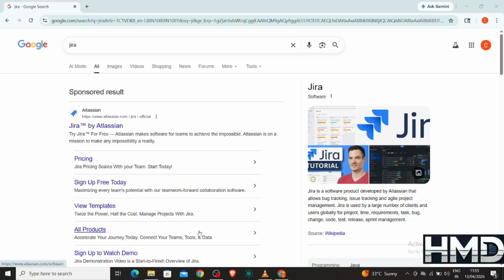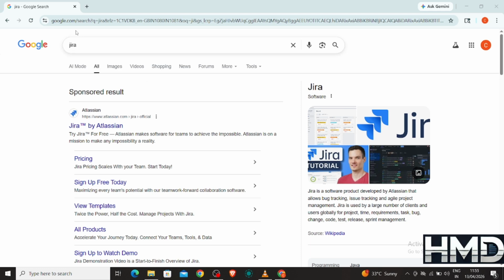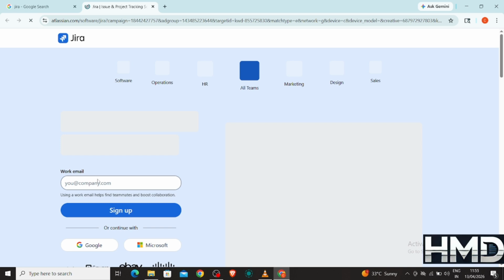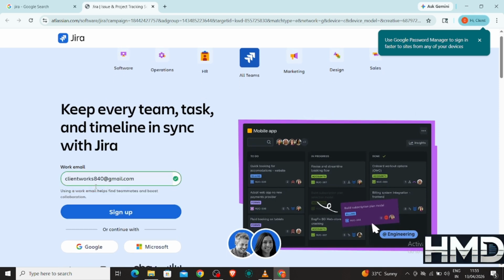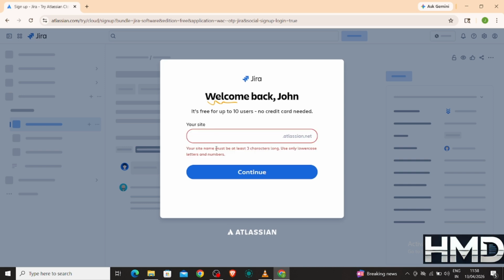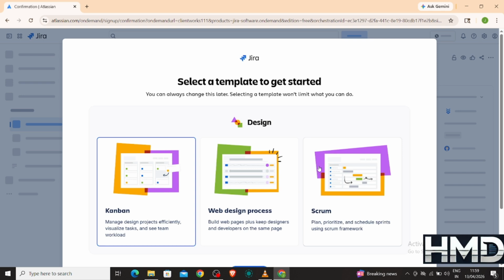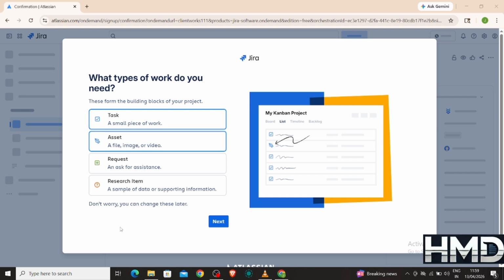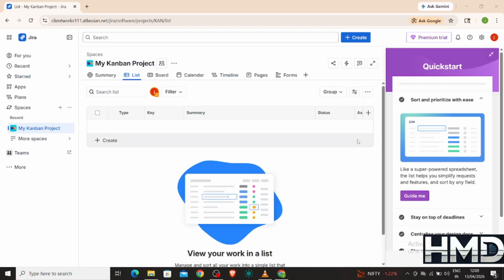How to Create a Jira Account in 2026 – Quick Beginner Tutorial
Getting started with Jira begins with creating your account, and this quick tutorial shows you exactly how to sign up and configure your profile in just a few minutes. We'll walk through the registration process on Atlassian's website, how to choose the right Jira product for your needs, and how to set up your first workspace after signing up. Whether you're joining an existing team or starting fresh, this guide gets you into Jira fast. Watch now and create your Jira account today!